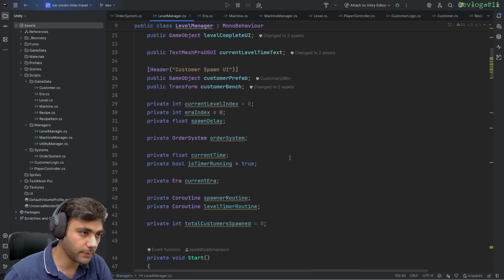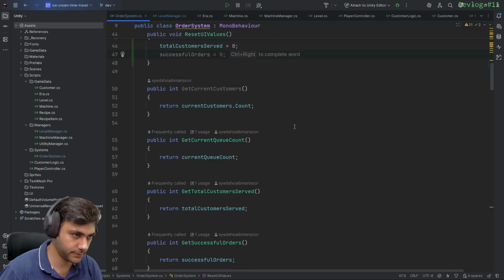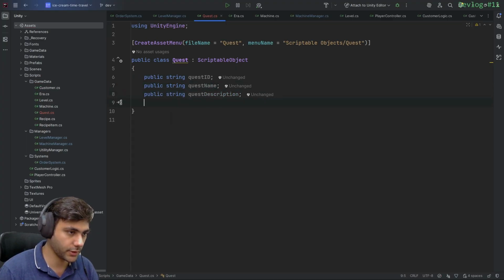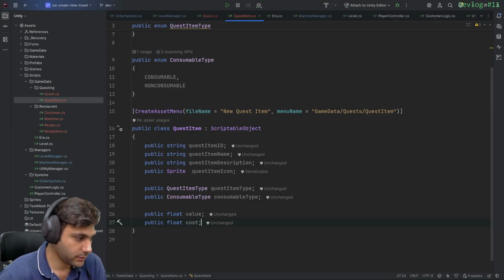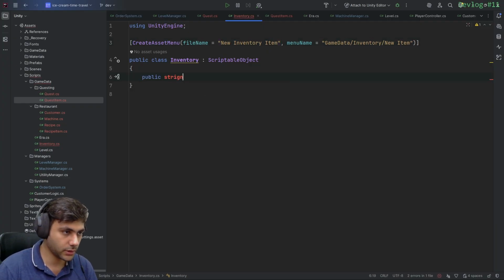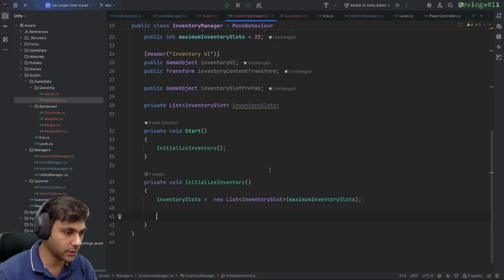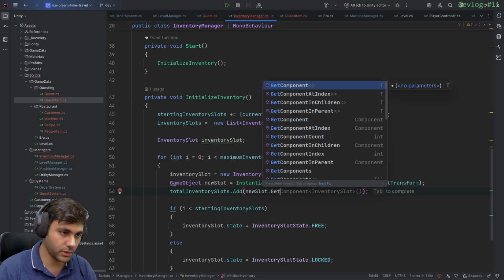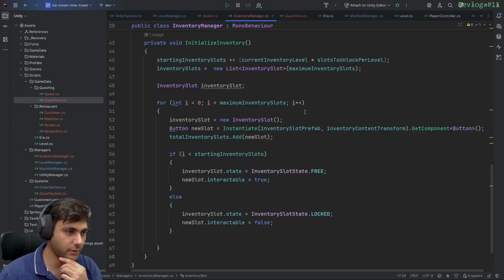Working on Inventory System & Discussing Quest Data (Devlog #11)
Welcome back to the devlog! This is Devlog #11, and we're officially moving from core gameplay to more complex systems. After some minor bug fixes from the last episode, I've started on a major new feature for the game: a quest system.

Before I could get too far, I realized a quest system is useless without an inventory to hold the items you need. So, I've shifted my focus to a new Inventory System. In this video, I'll show you my progress on getting the basics to work. I've successfully created the framework for the inventory and populated it with empty slots, ready to be filled with items.

This is a huge step toward building out the game's progression and lore. Let me know what you think of this new direction and what kinds of quests you hope to see in the future!

Chapters:
00:00 Introduction
00:45 Bug Fixes
21:02 Quest System Data
38:55 Starting Inventory System
01:15:00 Final Thoughts